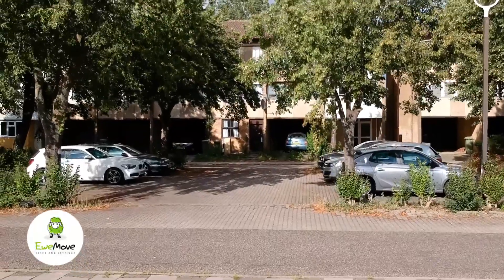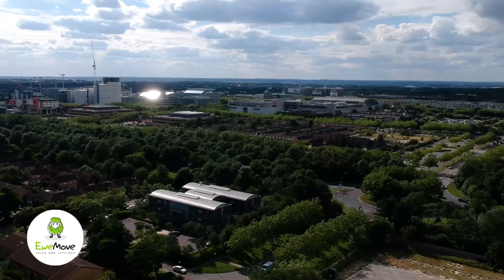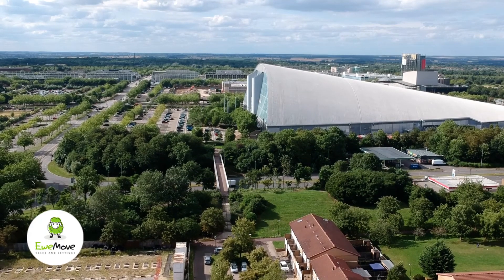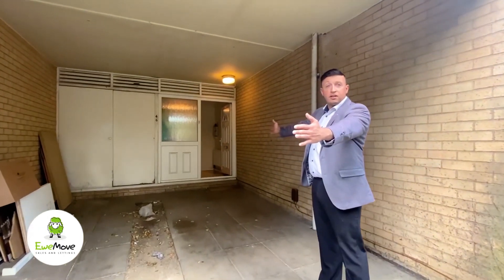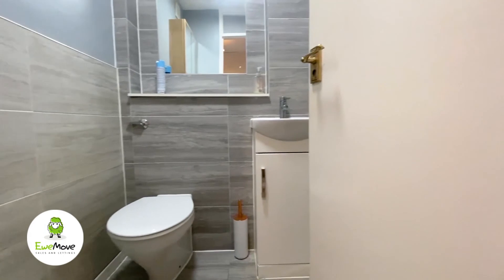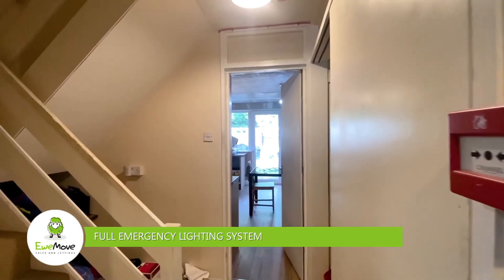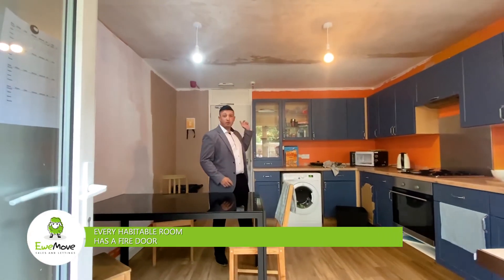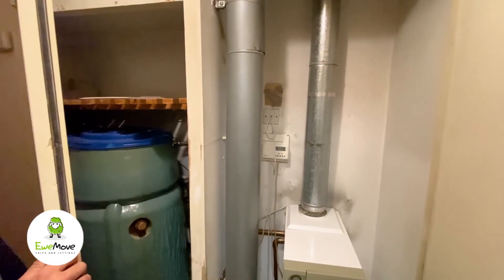Investment Alert in Milton Keynes!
3/4 Bed HMO
Tenants in situe
Chain Free
Walking Distance to town centre